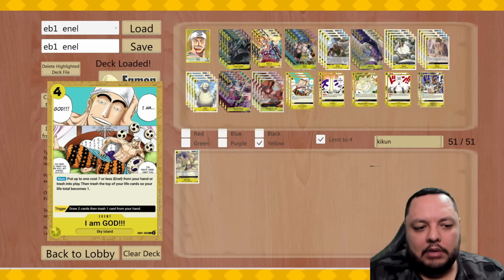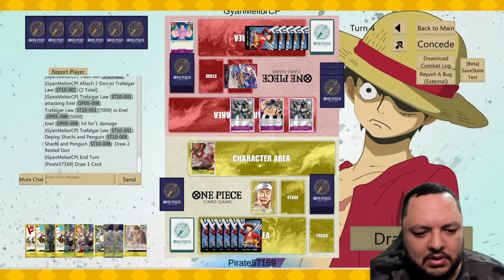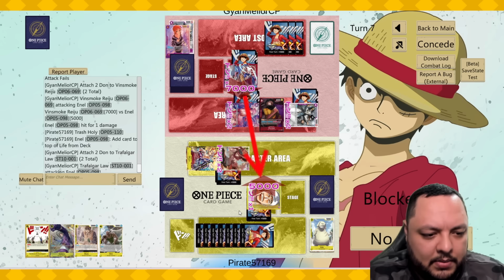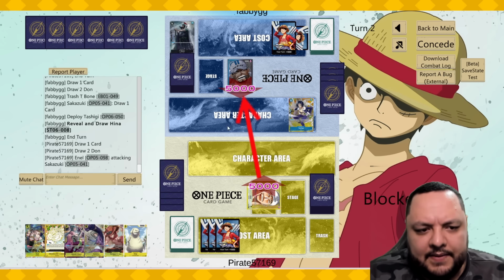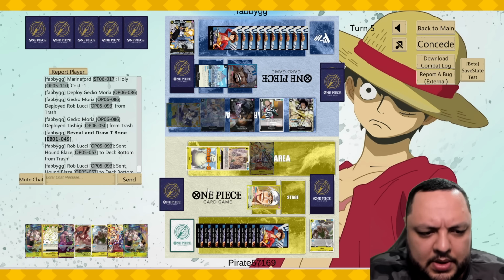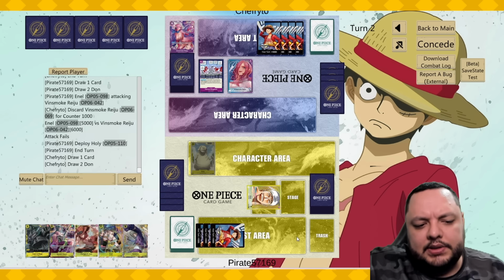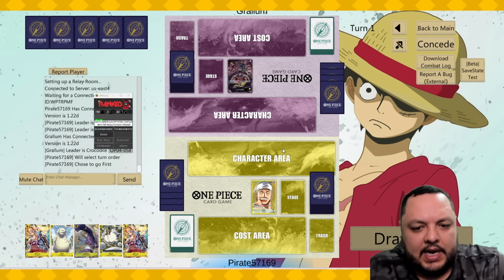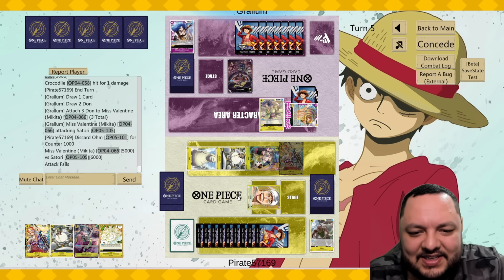EB1 Enel, A More Aggressive Strategy For the Deck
00:00 Deck Profile
03:11 Game 1
12:23 Game 2
17:55 Game 3
29:06 Game 4
37:51 Game 5
42:26 Deck Rating